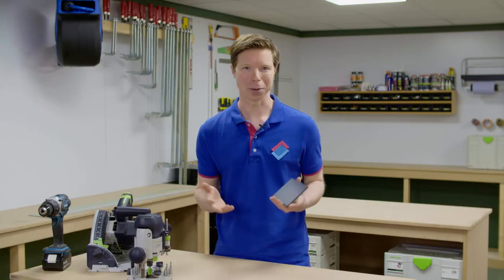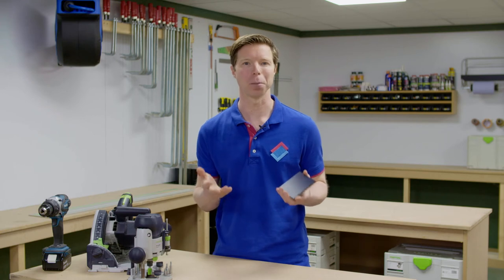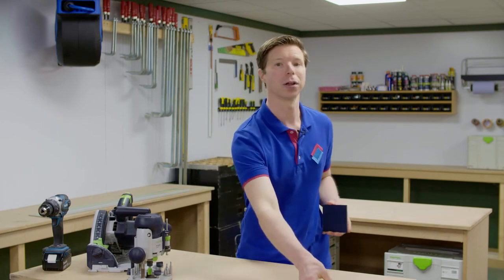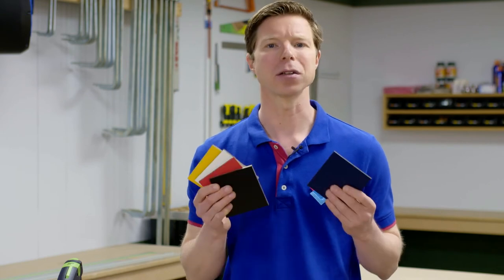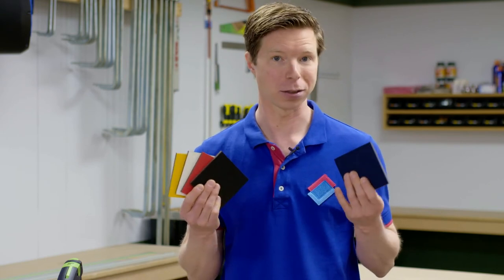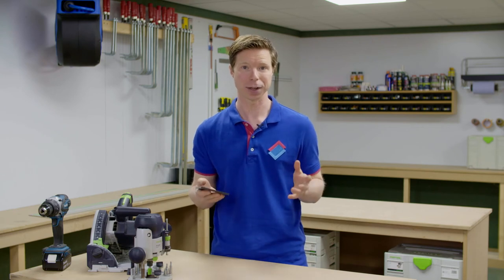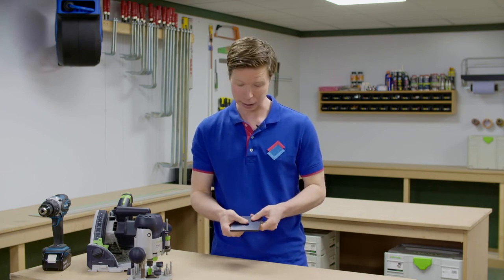HPL sheets: Everything you need to know | Plasticsheetsshop.co.uk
Plasticsheetsshop.co.uk offers HPL sheets cut to size in a wide range over 16 colours and thicknesses, varying from 3-20 mm. In this short video, we’re going to tell you more about our HPL sheets from our own brand and Trespa® brand and how you can apply them.

Properties of HPL panels:
✓ HPL panels remain beautiful and strong for approximately 30 years.
✓ HPL panels hardly bend, which makes them very sturdy.
✓ HPL panels can be used outdoors.
✓ You can easily process HPL panels yourself.

Would you like to order custom-cut HPL panels in any shape?

Would you like to read more about HPL panels and how to process and assemble them?